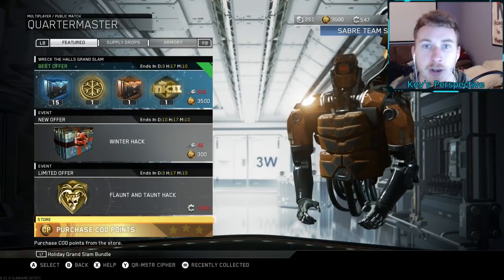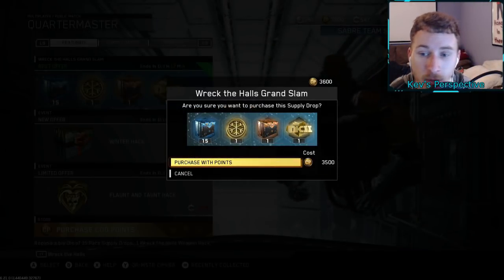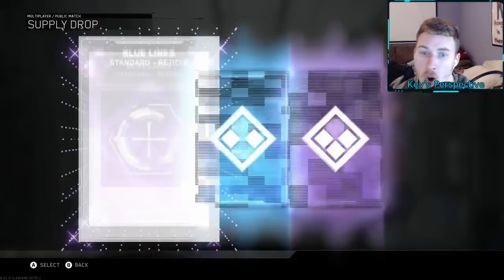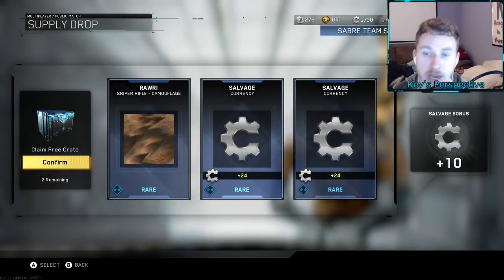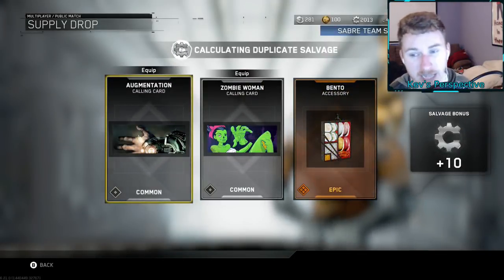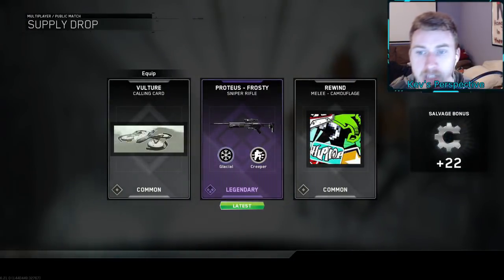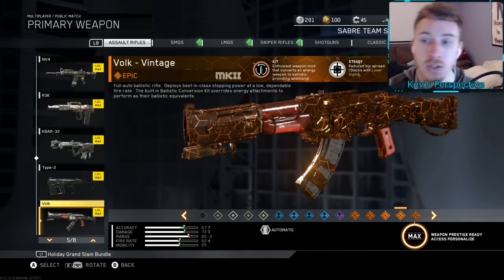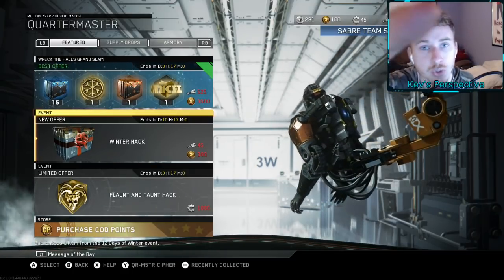WRECK THE HALLS GRAND SLAM BUNDLE PLUS NEW WINTER HACK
WRECK THE HALLS GRAND SLAM BUNDLE INFINITE WARFARE. NEW WINTER HACK PLUS FLAUNT AND TAUNT HACK. NEW WINTER SUPPLY DROP OPENING CALL OF DUTY INFINITE WARFARE. They finally released a winter bundle for IW!